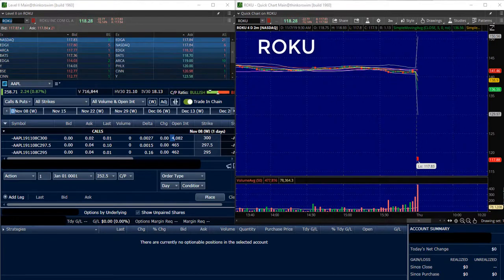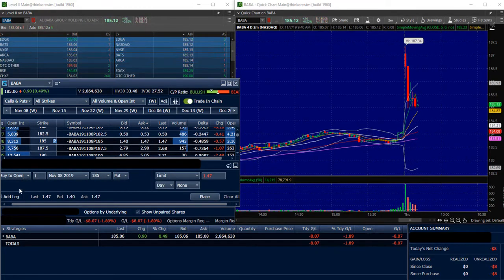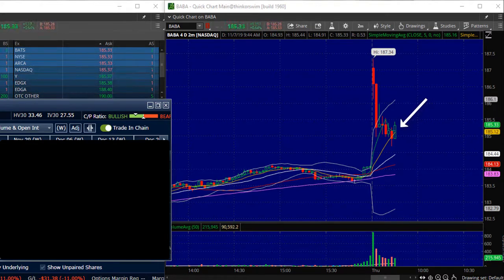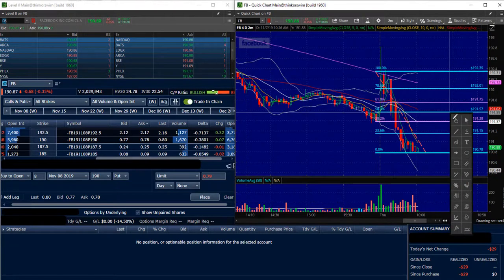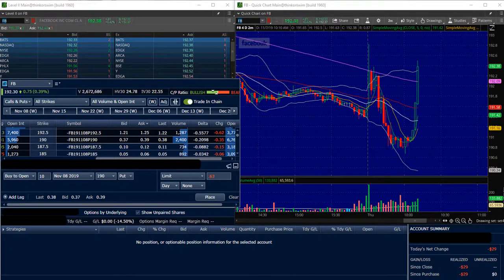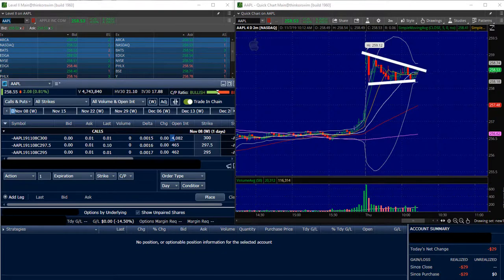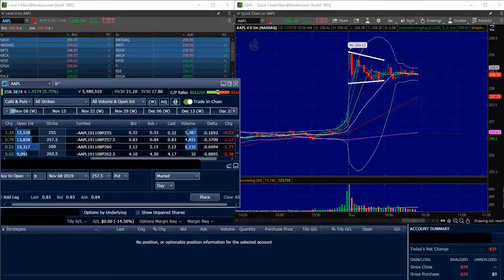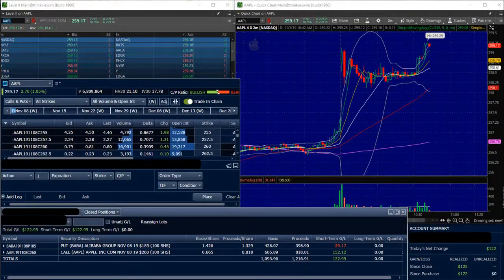Day Trading Live I How to Make $120 in 1 Hour Working From Home Online I Money Online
In this live day trade, I take trades on BABA and AAPL for a total profit of $120 which includes 1 losing trade. Much patience was required in order to wait for the right pattern to develop before executing the next trade.

How would you like to work online from home by day trading the stock market? It's possible to make money and become your own boss by utilizing the stock market once you understand charts, technical analysis, and market structure. It's important to have a trading strategy in place before entering into a trade.

Recommended Trading Products: